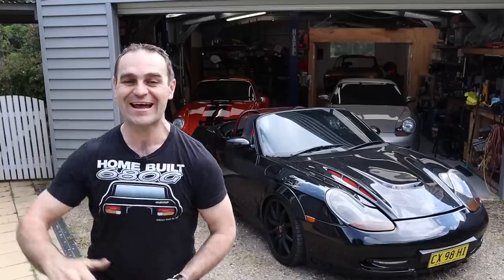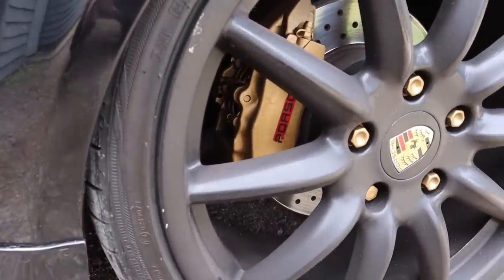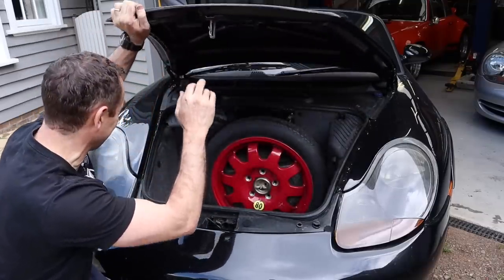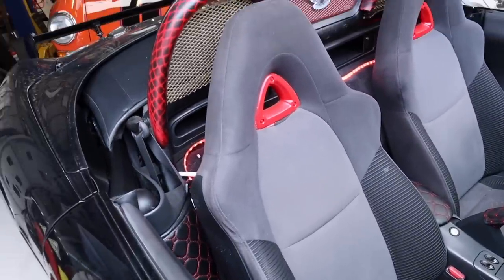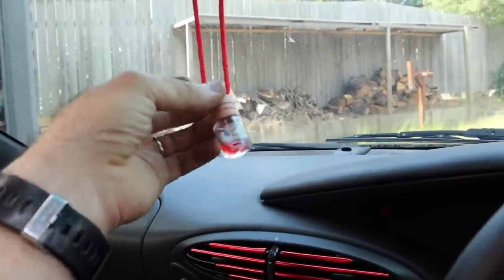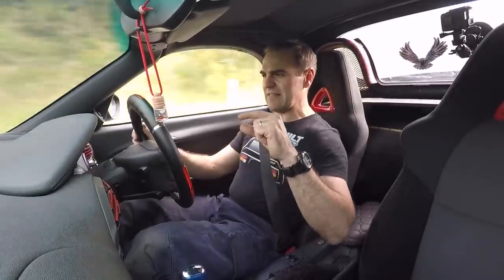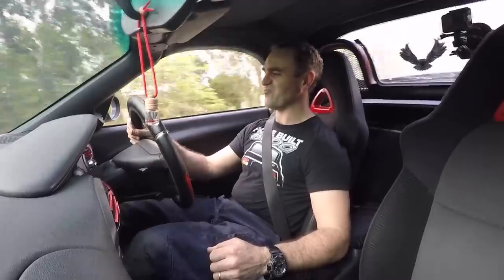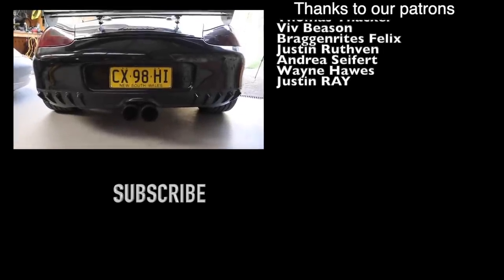I bought the ugliest Porsche in Australia (if not the world) - Porsche Boxster track car build 1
I would like to introduce the new Home Built project car, the '98 Porsche Boxster with a host of very questionable modifications.

3 in 1 Sheet metal press brake/guillotine/roller

Mailing Address;

AUSTRALIA